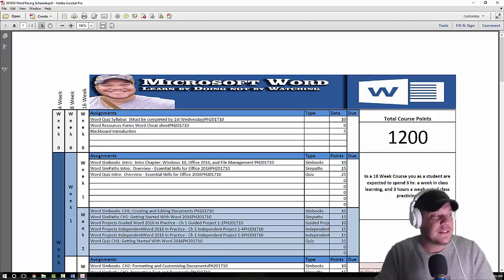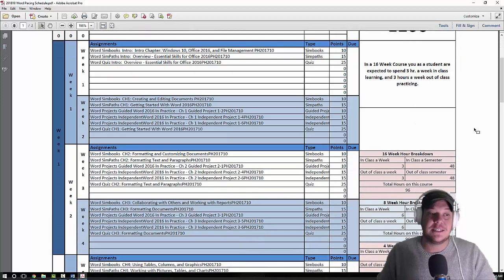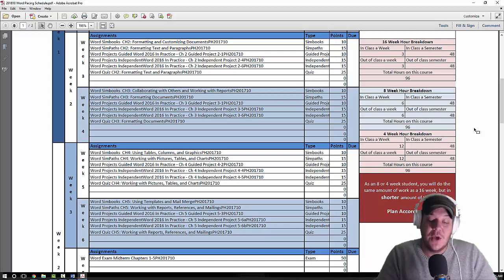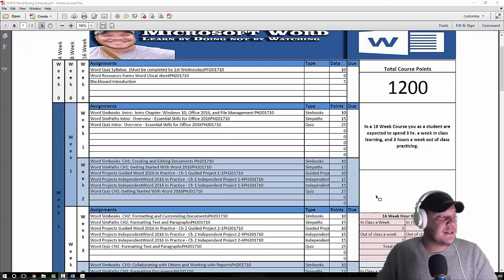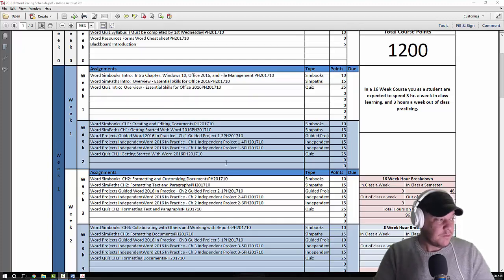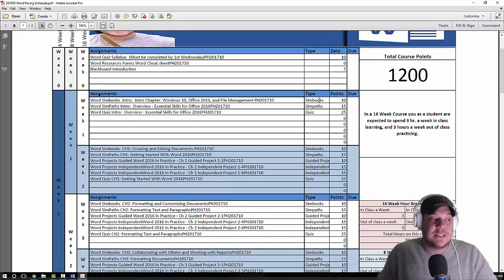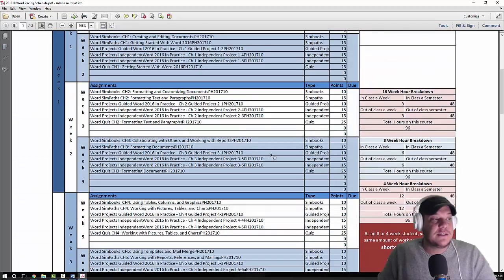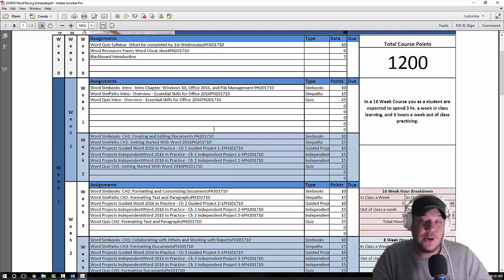201810 Word Pacing Schedule Introduction